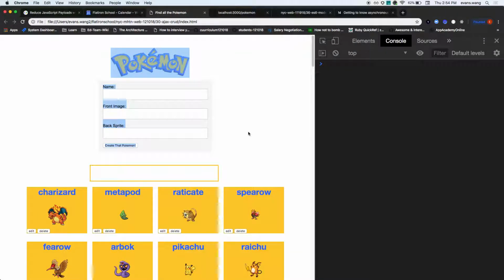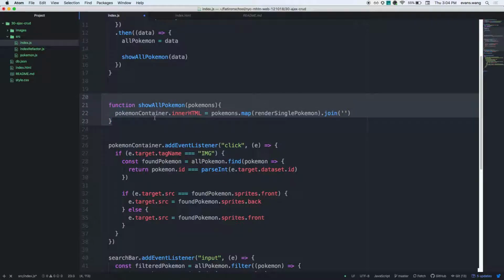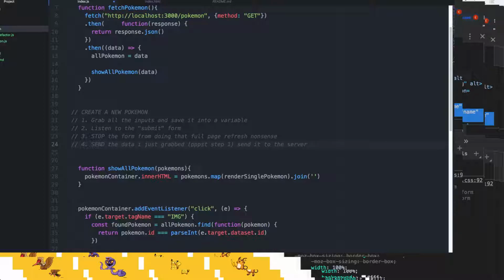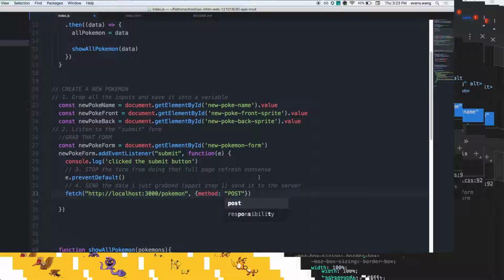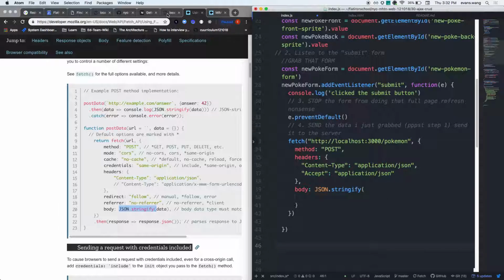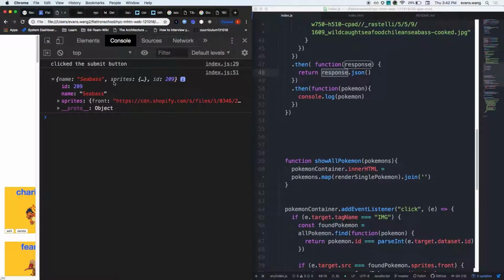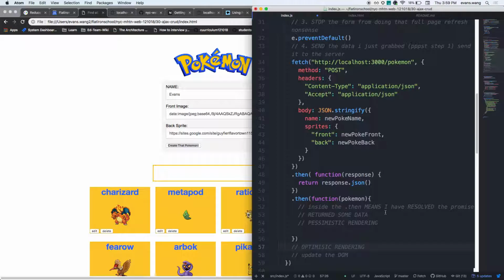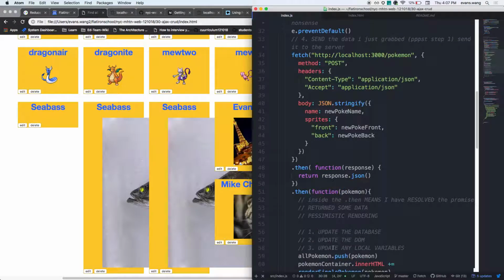js fetch post 111918